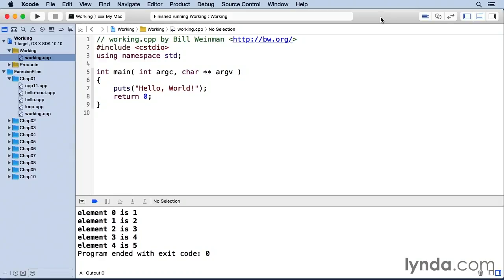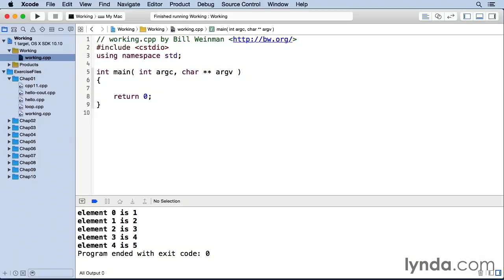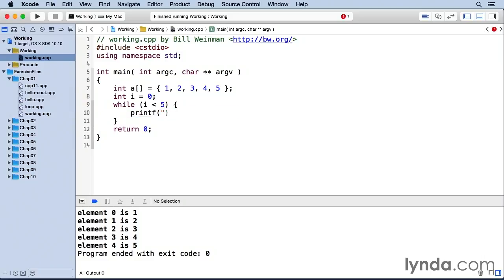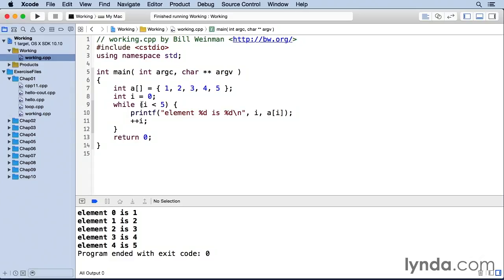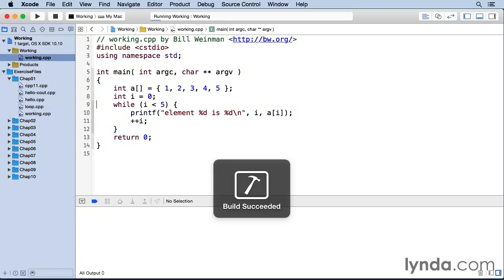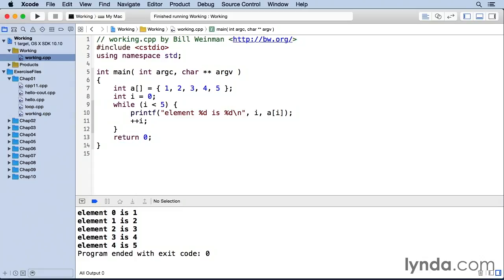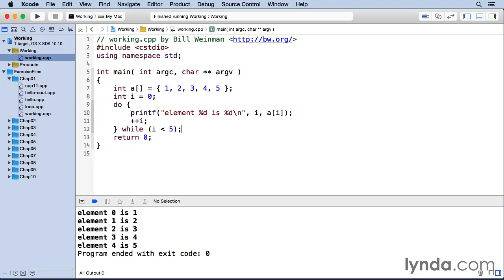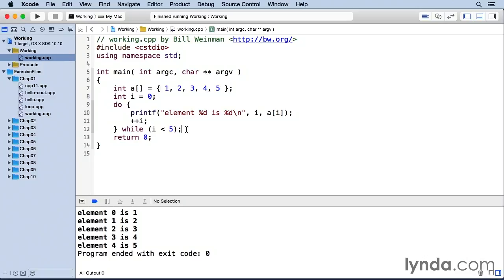C++ Full training part 14